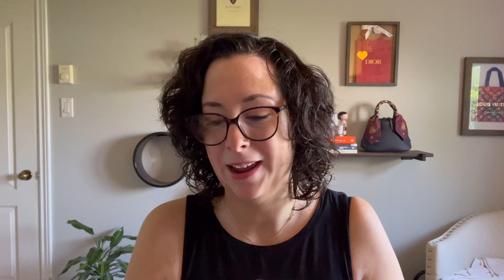A little Hermès haul! 🧡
Hi dear YT family!

Today I am sharing with you my little Hermès beauty haul! 🧡

Here are the products and the book that I picked up!

-Hermès book (that I also pre-ordered but will be released in July) - The little book of Hermès: The story of the iconic fashion house

❣️Hope you enjoyed! Don't hesitate to let me know if you have any questions! Xx